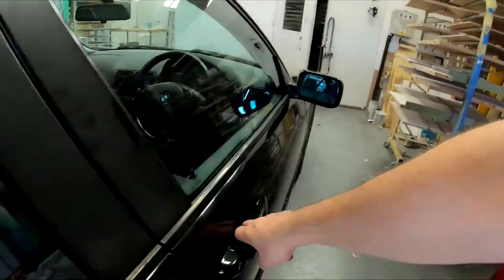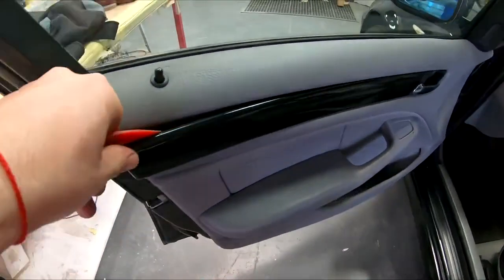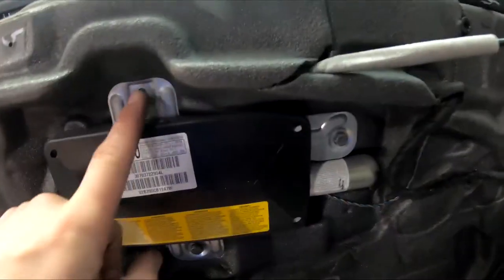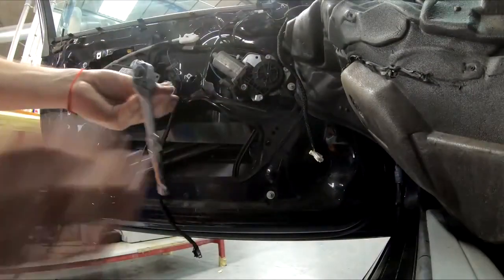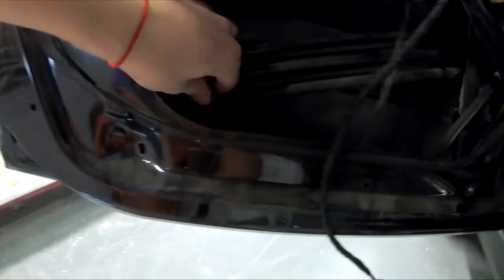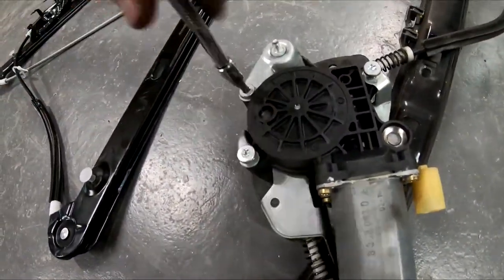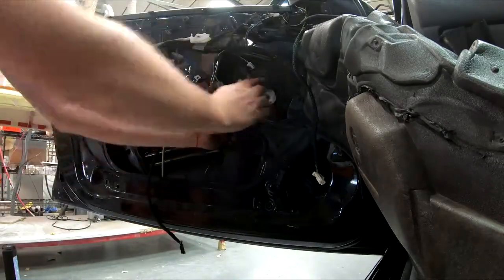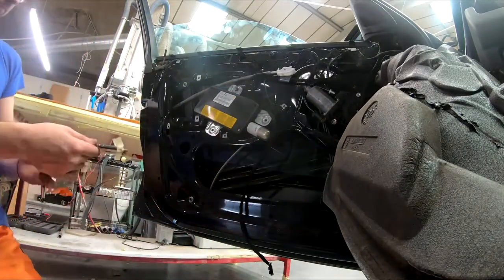How To Change Window Regulator On BMW E46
It's nothing that hard if you have the knowledge, of what's awaiting you.
So I'm going to show you small tricks and tips about how to change your windows regs.